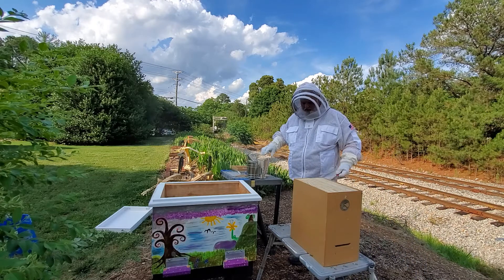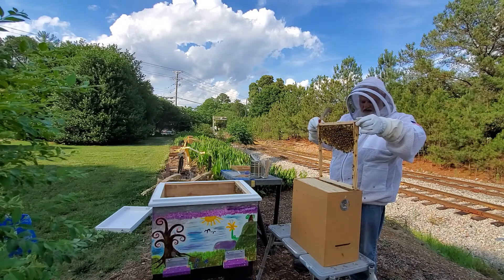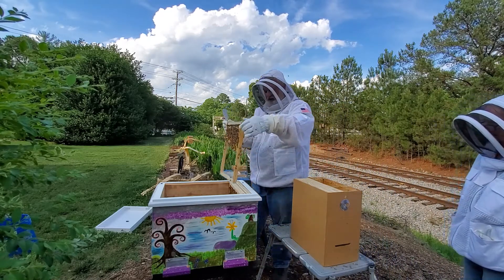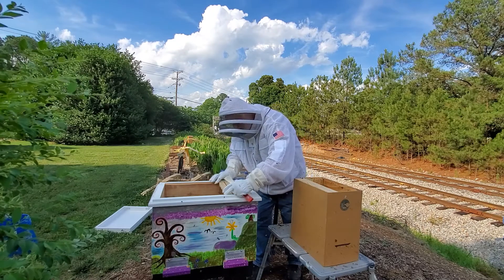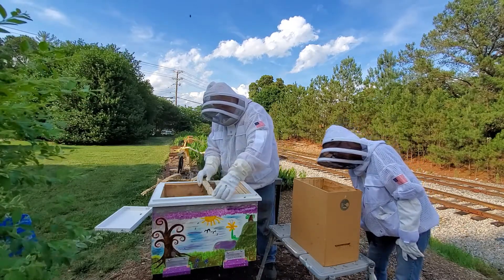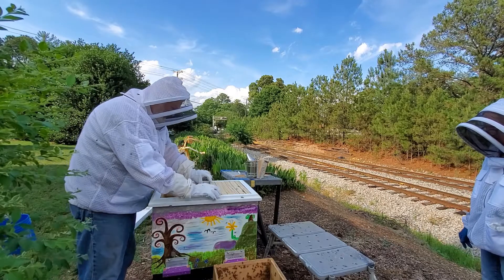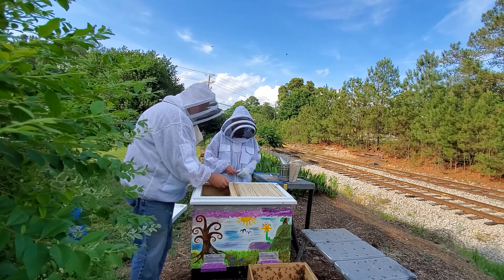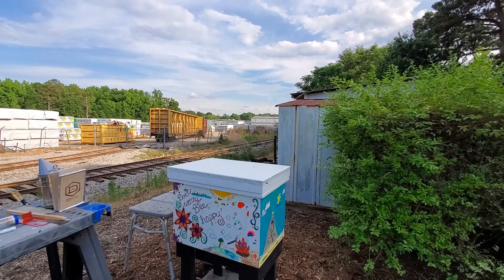Moving into our Bee Happy Hive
In this video we are moving a swarm that we caught from the swarm trap into the hive box.  This was Swarm #4 that moved into our swarm trap on 05/14/21.  This video was shot on 06/04/21, so the bees had been in the swarm trap for three weeks.

We are using Layens horizontal hives that we built ourselves.  To get a copy of the plans that we downloaded for free and used to build our swarm traps, frames and hives,